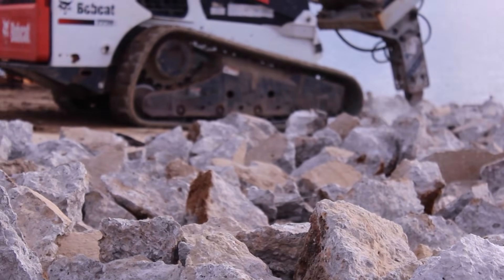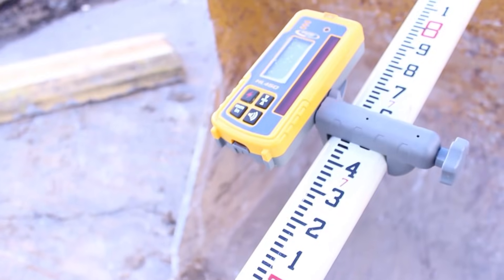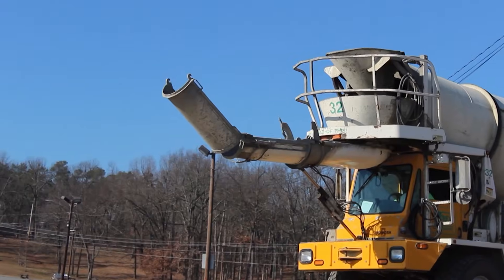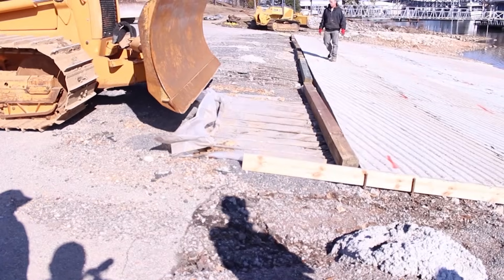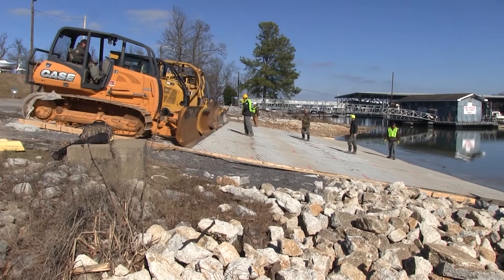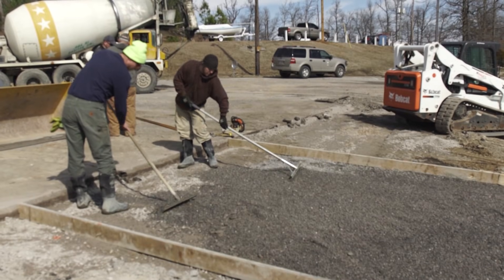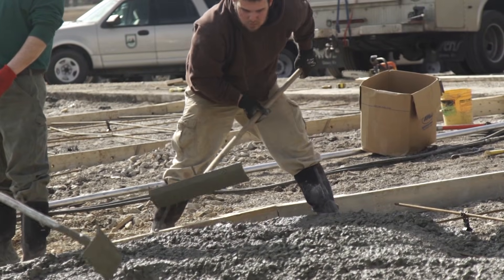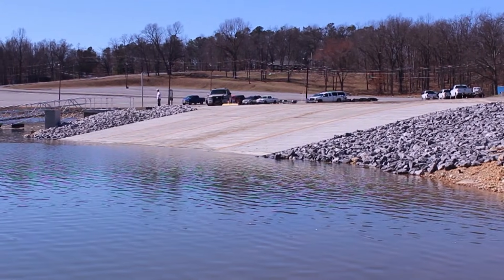Largest Boat Ramp Built In Kentucky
The engineering and boat ramp crew with the Kentucky Department of Fish and Wildlife recently completed the largest boat ramp in the state at Kentucky Dam Village.

Follow @KentuckyAfield on Twitter, Instagram, and Facebook!